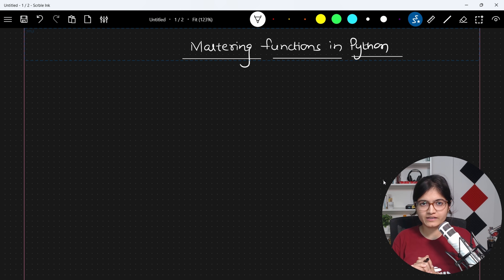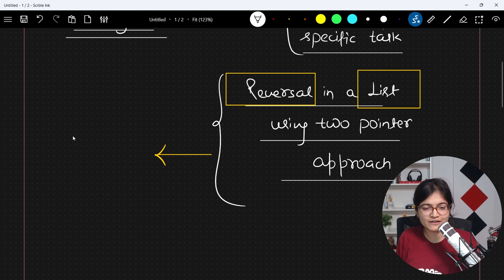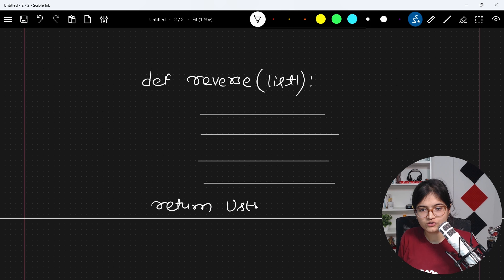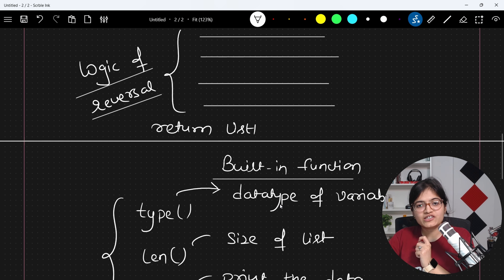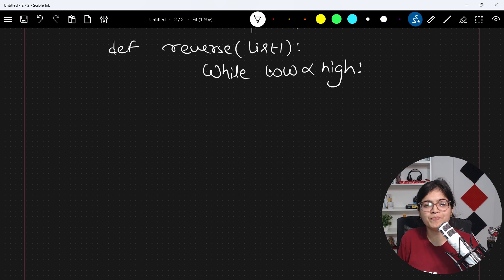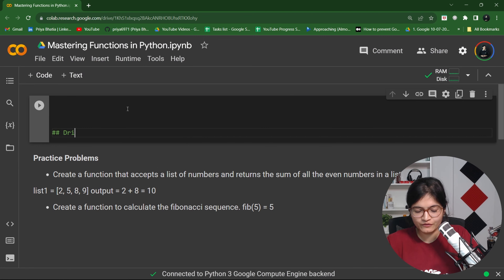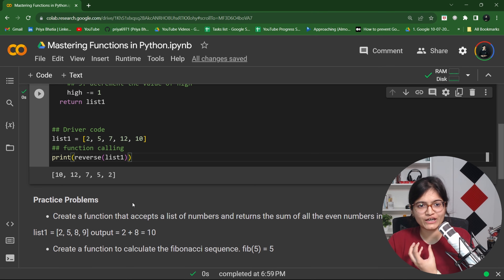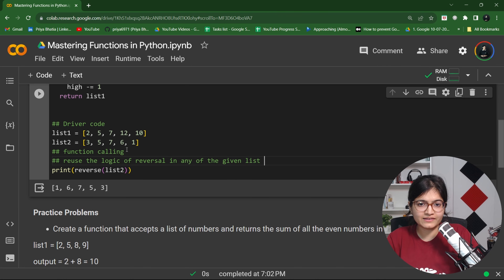Mastering Functions in Python!!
Welcome to "Mastering Functions in Python"! In this video, we'll talk about the magic of functions and show you how they can supercharge your Python programming skills.

Here's what you can expect:
🔹 A comprehensive breakdown of Python functions.
🔹 Real-world examples to illustrate their importance.
🔹 Tips and tricks to make your code more efficient.
🔹 Practical insights to apply immediately.

Whether you're a beginner or an experienced person, there's something for everyone. Watch now and take your Python coding to the next level!